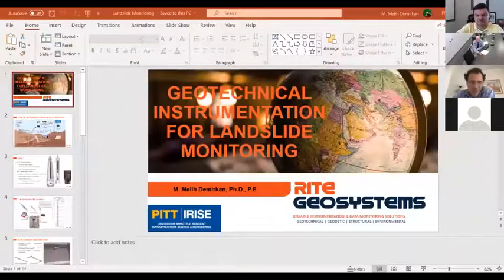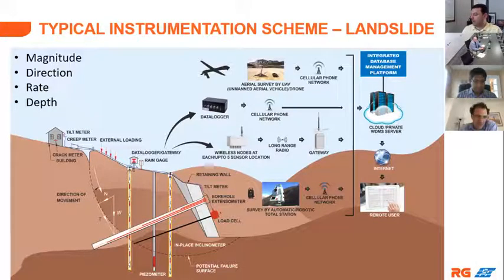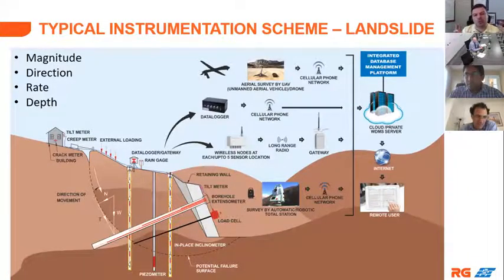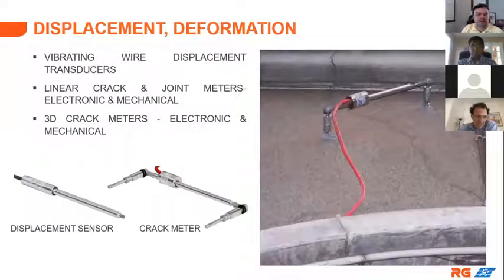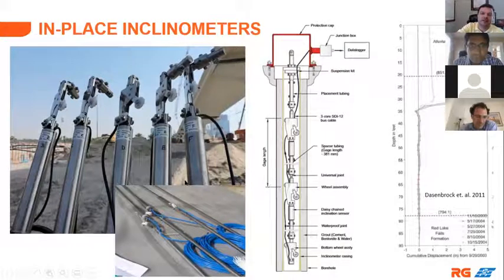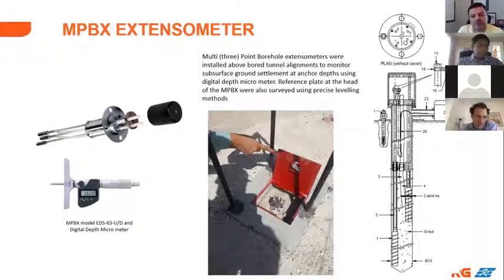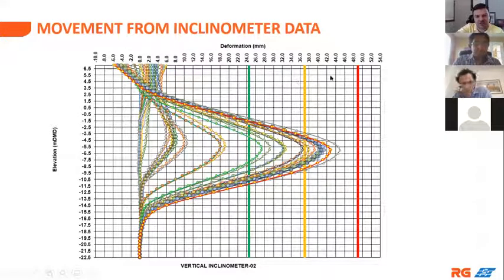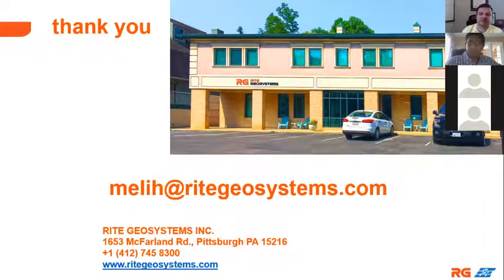Sept4 SessionB MelihDemirkan